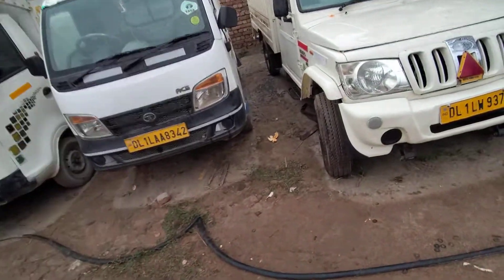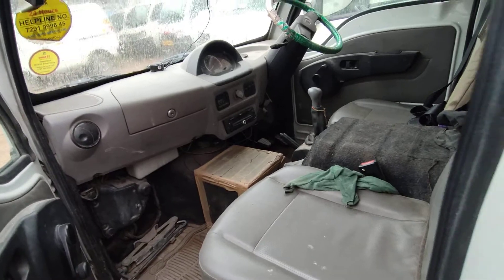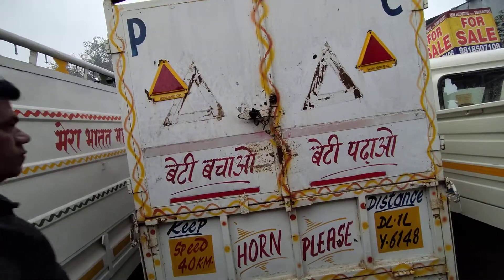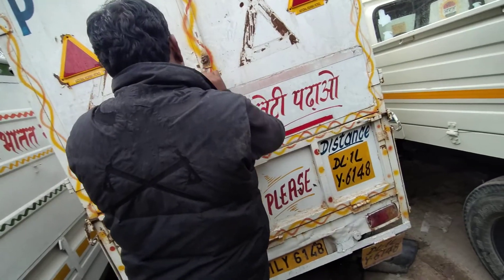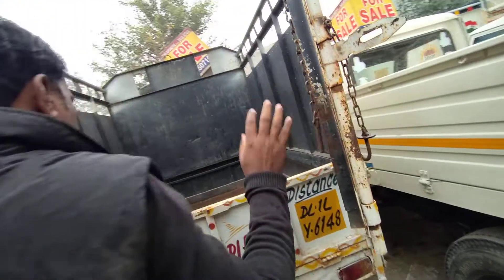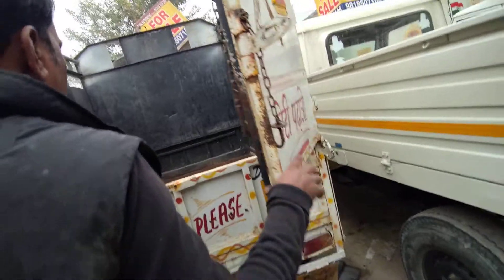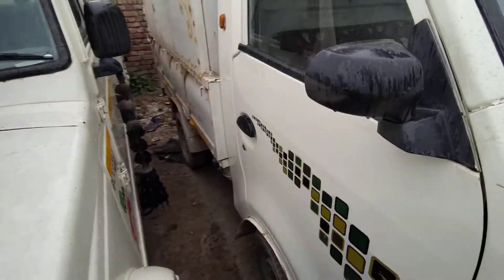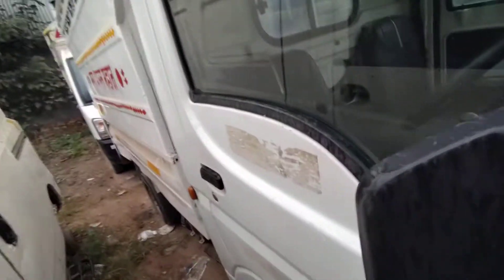Tata Ace Gold Second Hand Price Delhi Gurgaon - Tata Ace Used Truck In Cheap Price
Hi, I Am Sameer Vlogger,Welcome To Your Channel Sam Vlogs,

About This Video -  Only Whatsapp

पुराने छोटे हाथी का बाज़ार , second hand Tata ace market for sale
للبيع شاحنة
Second Hand Truck Market less price best deal(TATA ACE HT|BOLERO Pikup Fb|MAXI TRUCK| LEYLAND DOST Supro and small light vehicles also like tata ace zip mahindra jeeto , load plus)

About Me - I Am Sameer Vlogger, I Upload Video To Give Information Also Promotion Of Branded Shop Or Product So If You Want To Promote Your Business You Can Directly Contact Me On My Email Id  Or My Whats App Number

About This Channel - In This Channel You Will Learn How You Can Increase Your Business By Advertisement